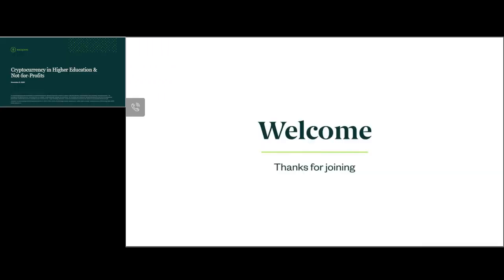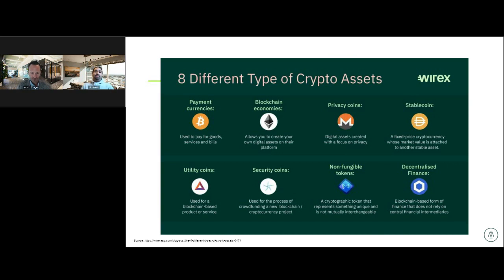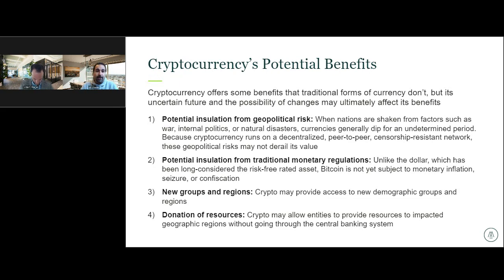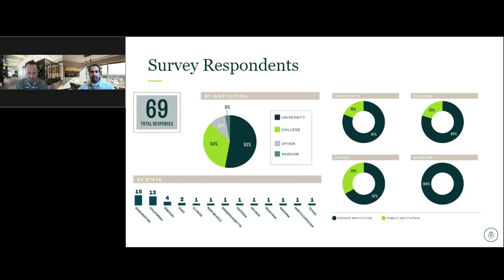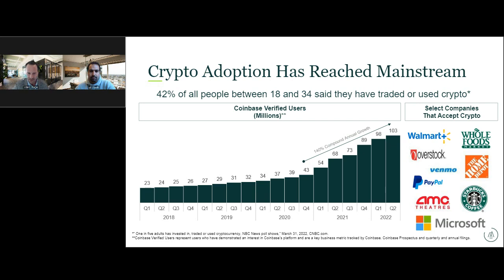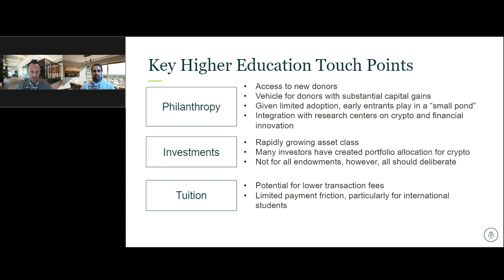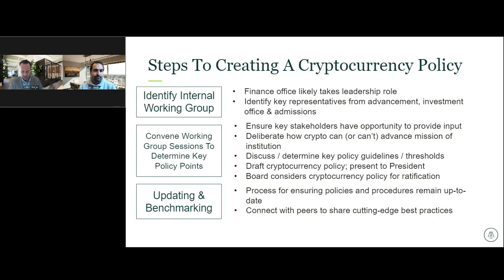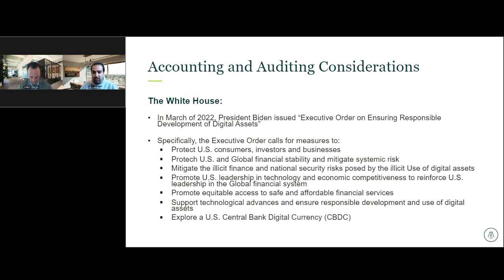Cryptocurrency in Higher Education and Not-for-Profits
A Moss Adams webcast, presented by Ali Chalak (Moss Adams) and AJ Prager (Prager & Company) on November 8, 2022.

Traditionally slow to adopt new practices, the not-for-profit and higher education sectors have opened new philanthropy and tuition payment channels. Learn more in our on-demand webcast.